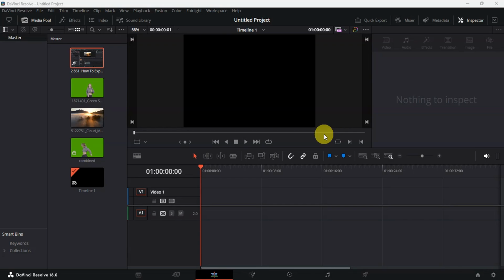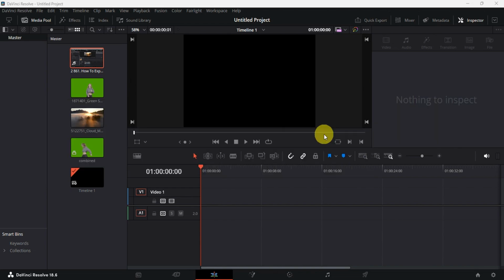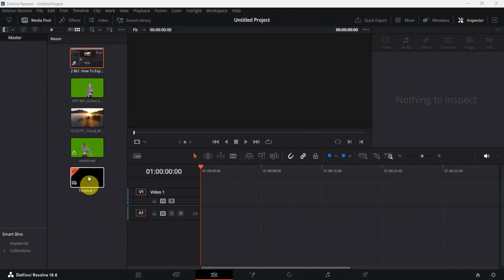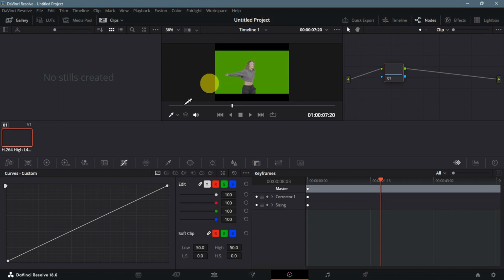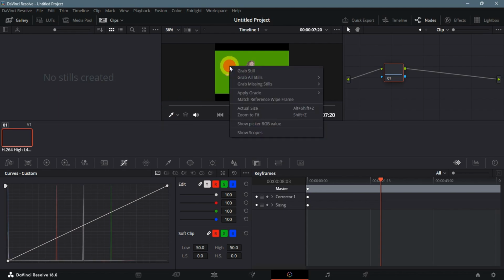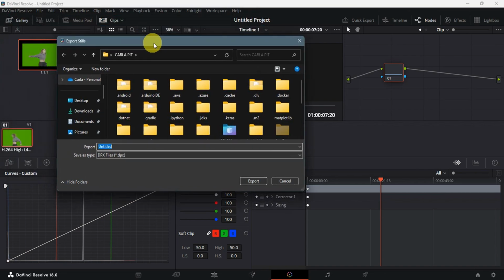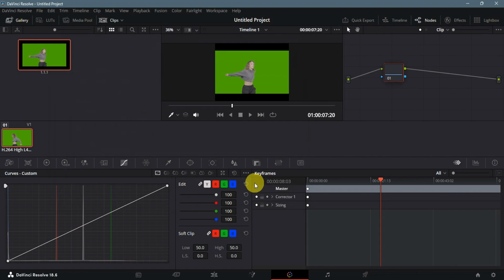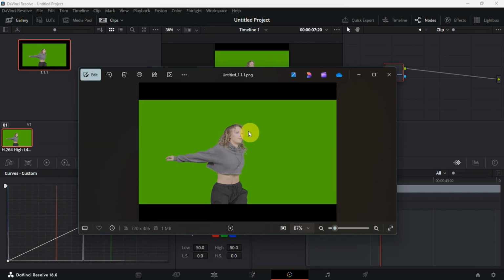How To Grab a Still in Davinci Resolve 18 | Export/extract High Quality Image From Video | Tutorial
Capture the perfect frame from your footage with tutorials designed to make advanced editing tools in DaVinci Resolve easy for everyone to use.

In this tutorial, you’ll learn how to grab a still image in DaVinci Resolve 18—perfect for creating thumbnails, reference frames, or high-quality exports from your video. Step-by-step instructions show you how to use the Color page to capture stills, save them in your gallery, and export them in high resolution. Whether you're a content creator, filmmaker, or editor looking to extract crystal-clear images from your timeline, this guide gives you the tools to do it right.

Want to learn something specific? Leave a comment—we create content based on your requests.